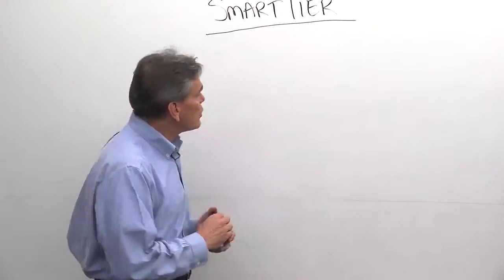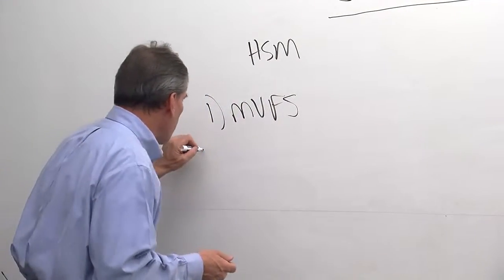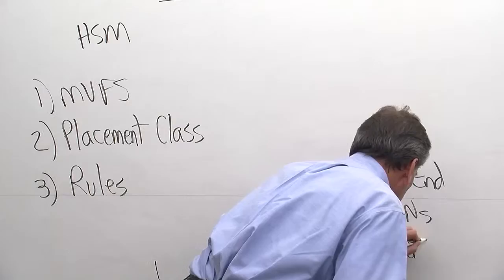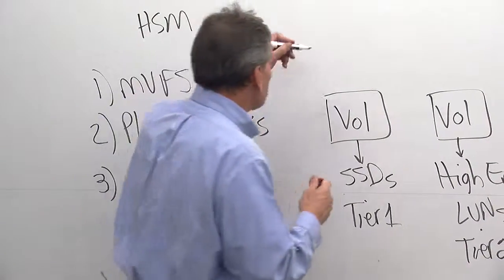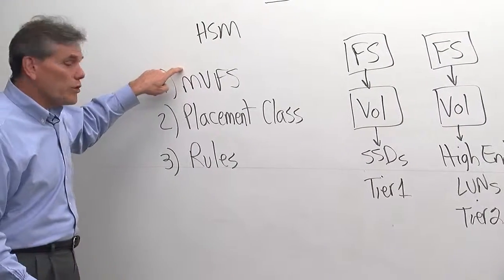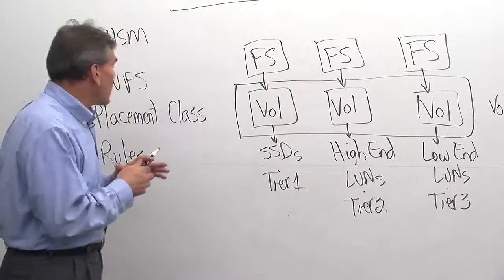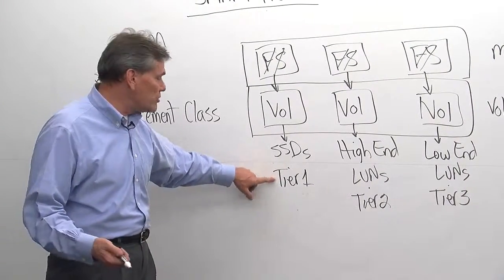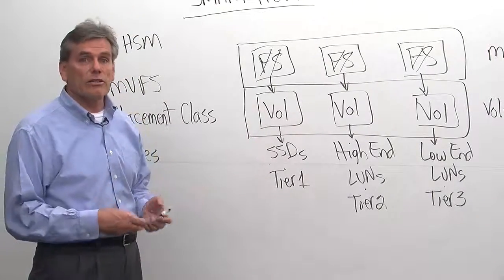SmartTier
This video describes the SmartTier feature of Storage Foundation.  This used to be know as Dynamic Storage Tiering and falls into the general classification of Hierarchical Storage Management (HSM)…but more.  Multi-Volume File Systems are described.